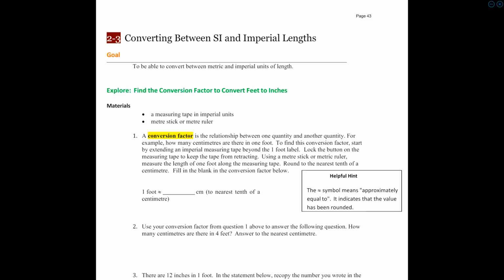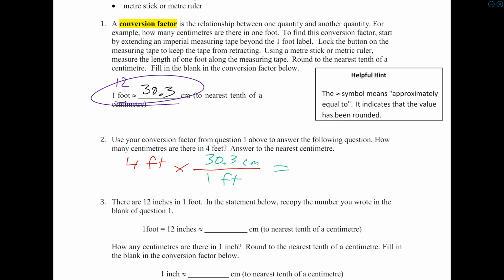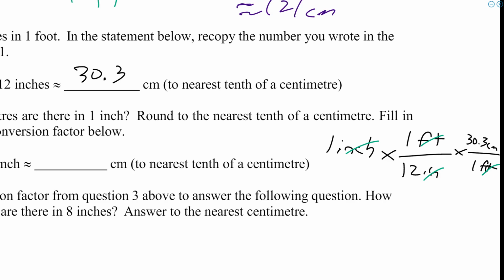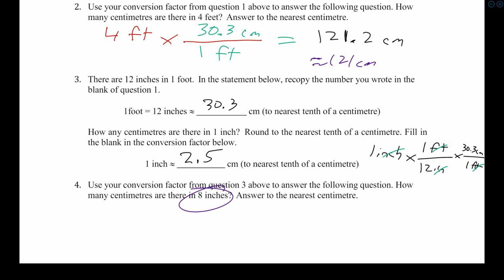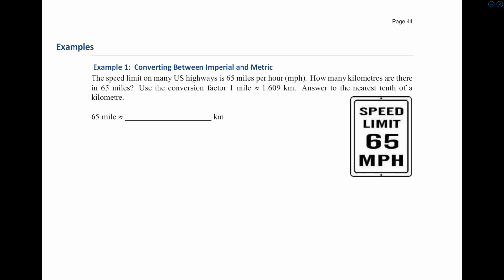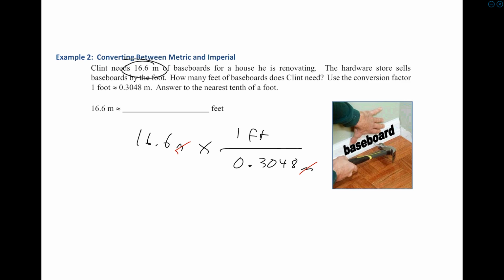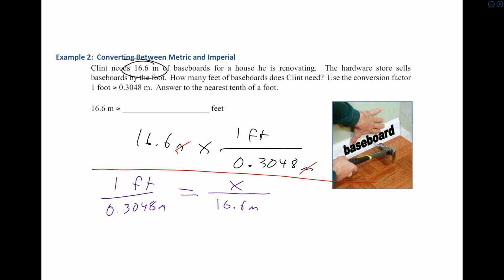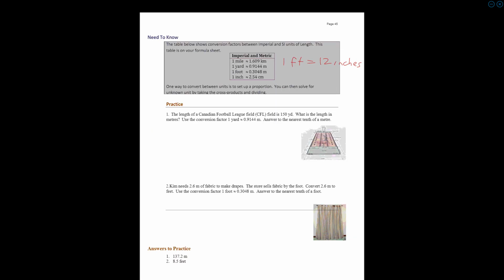2.3- Converting between Imperial and Metric